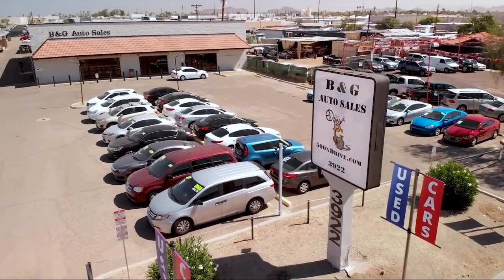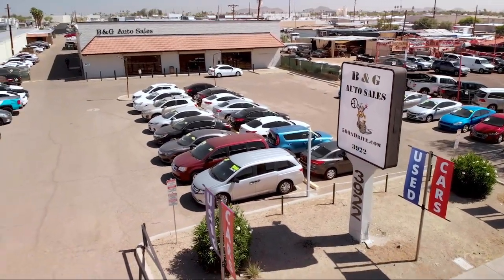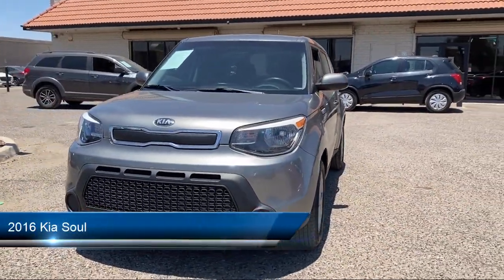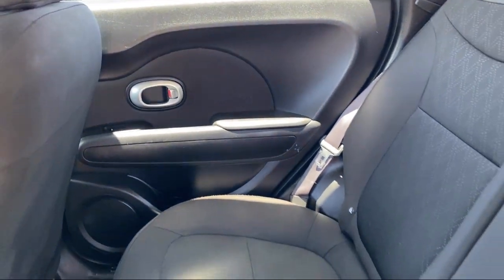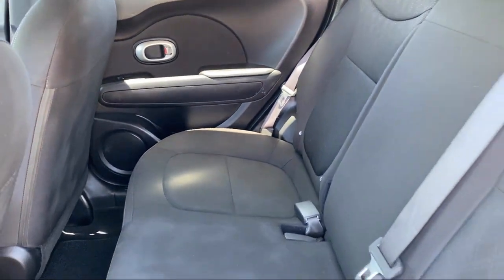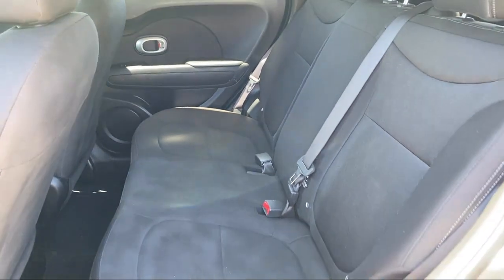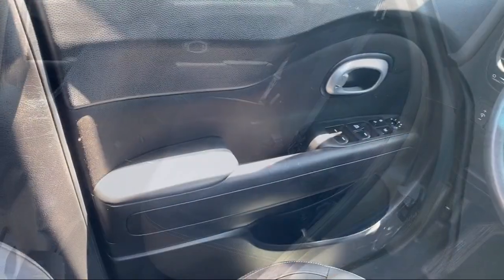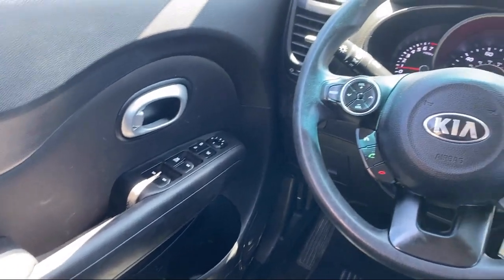2016 Kia Soul Phoenix Surprise Glendale Peoria Avondale Tolleson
2016 Kia Soul Stock Number: R11968 Vin:KNDJN2A25G7359203.

2922 W Indian School Road